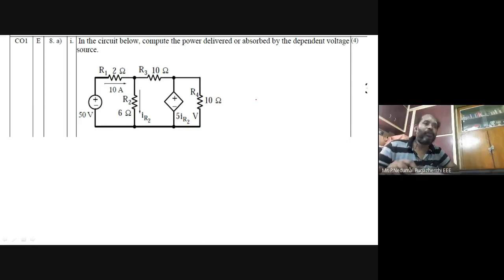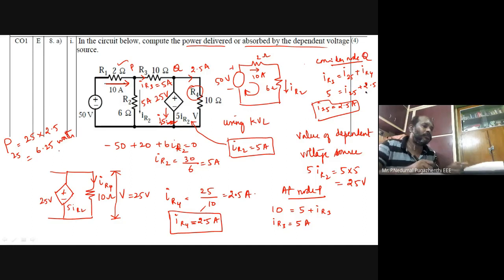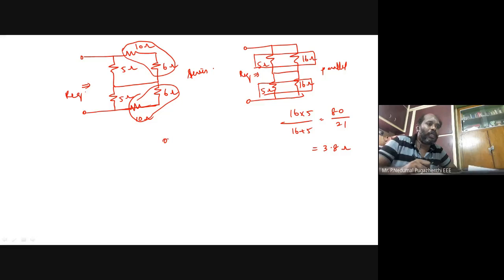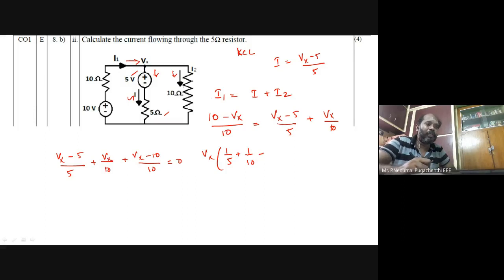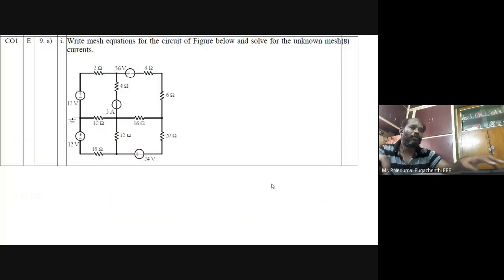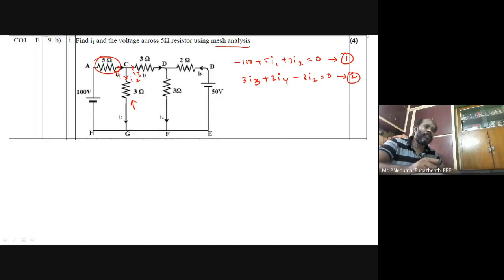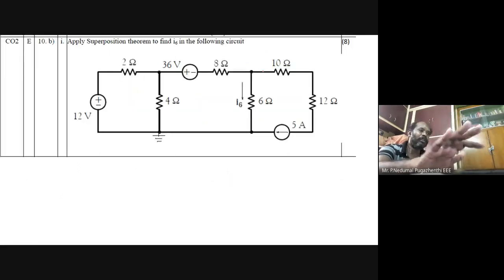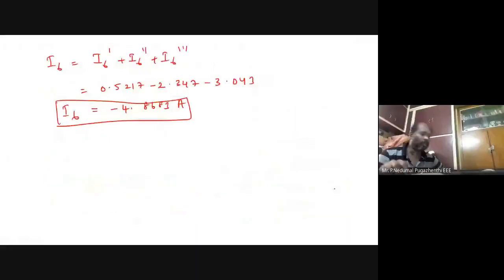Circuit Theory Periodical Test 1 Discussion Part 2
This is the discussion of PT-1 QP part 2 from question 8 a to 10 b.